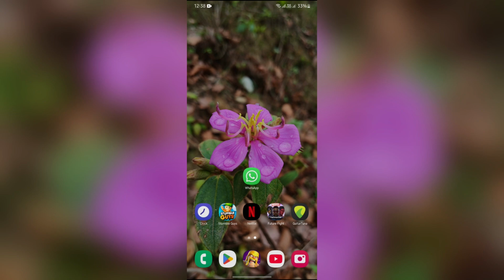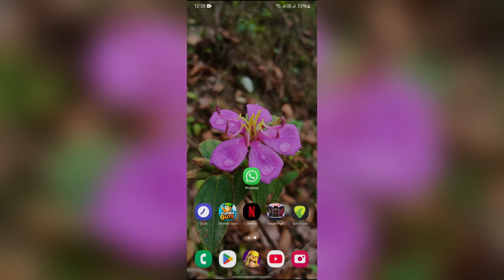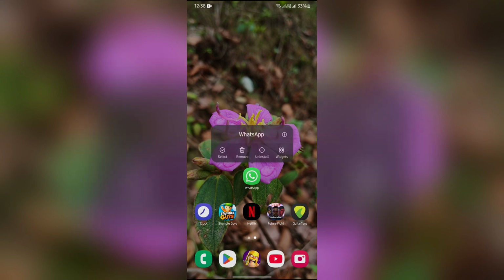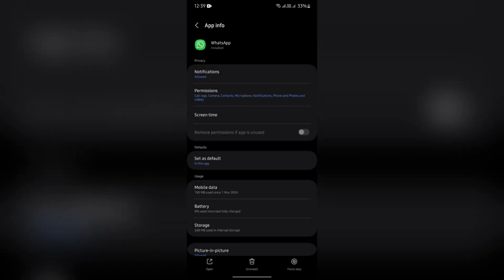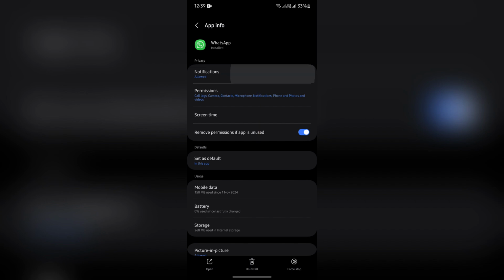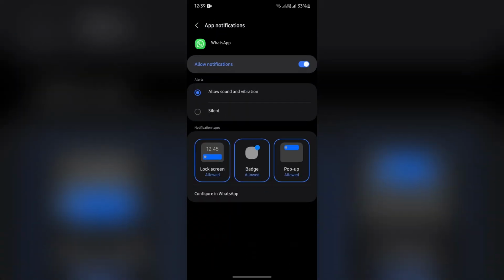How Can You Enable The WhatsApp Notifications On Samsung Lock Screen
This video guides you through the exact steps on how can you enable the WhatsApp notifications on Samsung lock screen.